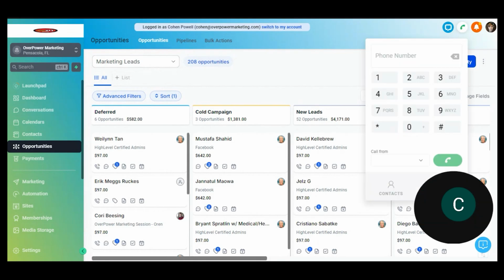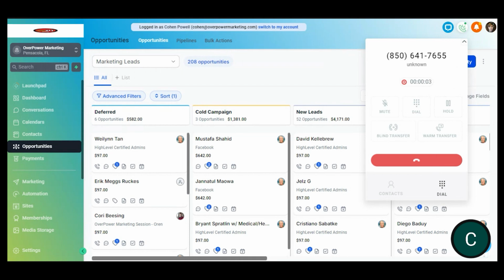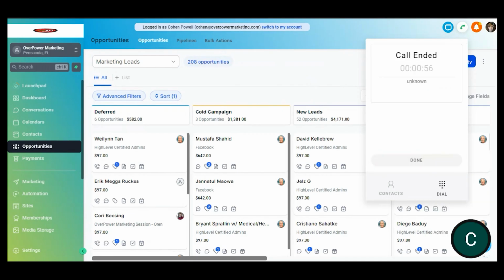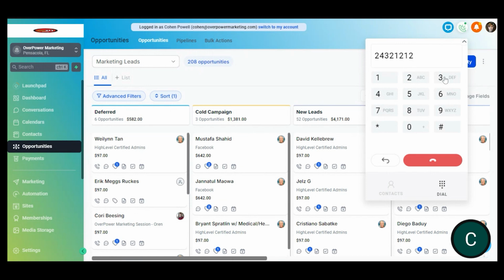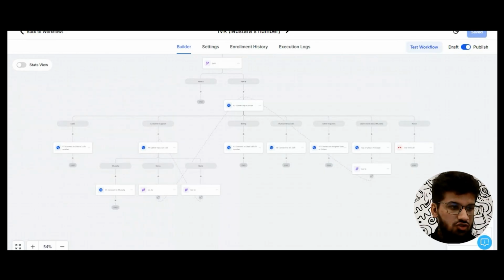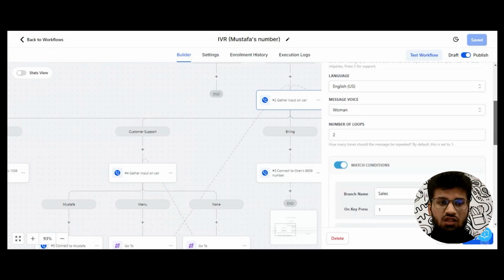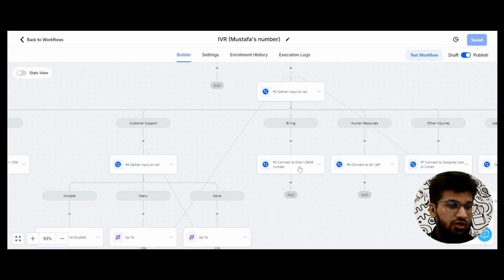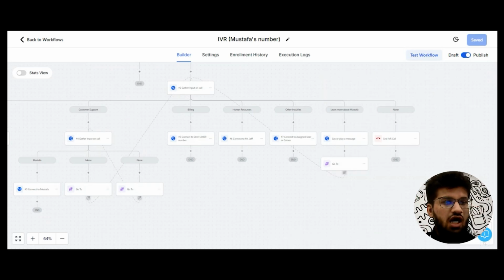OverPower Marketing | Interactive Voice Response